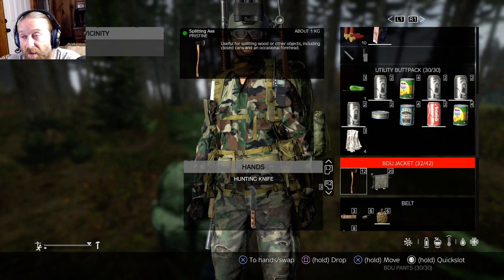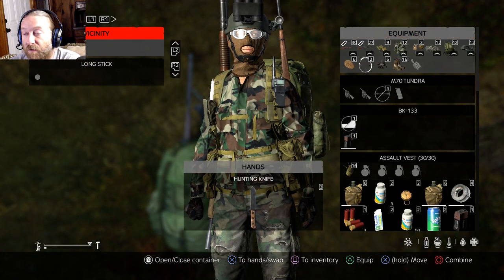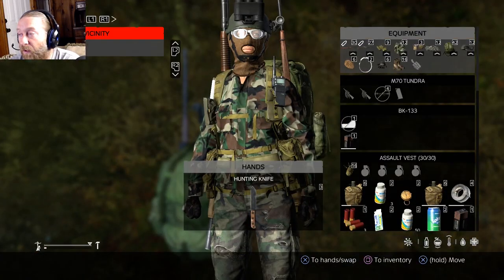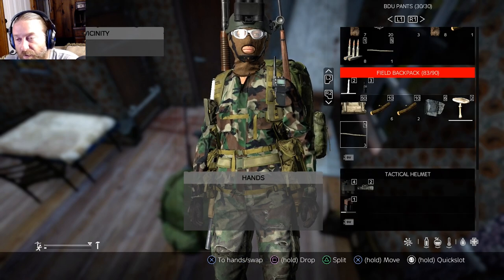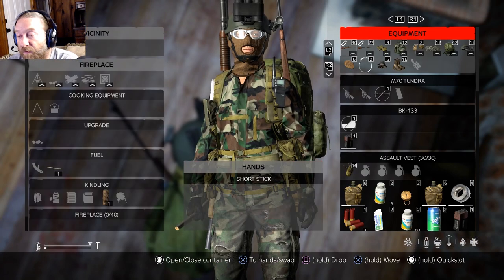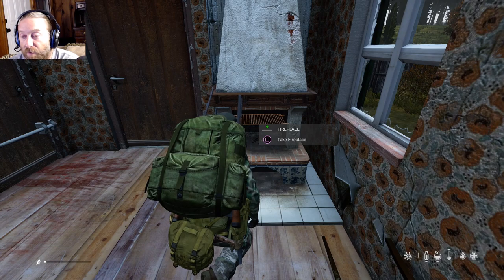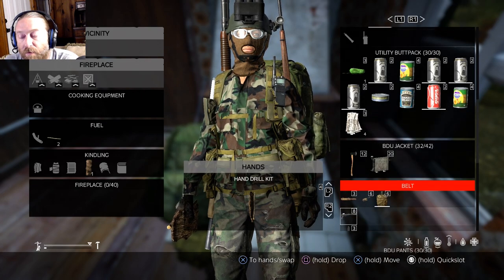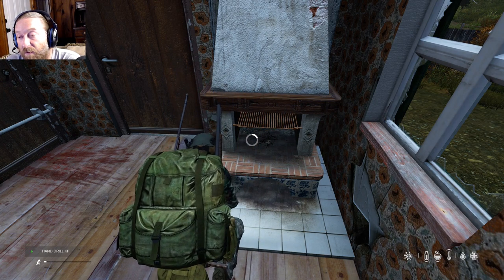DAYZ MAKE A FIRE WITH A KNIFE ONLY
If you'd like to support this Live stream and the content, click this link here to donate

I am your favorite Unfavorable Gamer and Welcome to your DayZ how to make fire Tutorial series, We will be looking to achieve answering your questions. How do I make a fire? Where do i find stuff to make a fire? Well, fret no more. In this Dayz tutorial I show you the ease of making a fire with only a knife.

 I am a PS4 console gamer that enjoys playing games and I wish to share my interactions with you. This will be a DayZ tutorial for you.

Please feel free to interact with the community in the Live chat and let's have some fun! PS4Live Lots of fun moments to be had in this stream. WTF moments abound.

The Dayz 1.04 update is live and finally has been delivered to console players. Let's see what it's all about!

1st Twitter follower: Jesus Maldonado

1st Instagram follower: ShyOCR

1st Fortnite gift given to me: Forgotten561 Yt -Chromatic wrap

Also, please send all fan mail and business mail to the following:

Send all mail to:
Unfavorable Gamer
Orient, OH